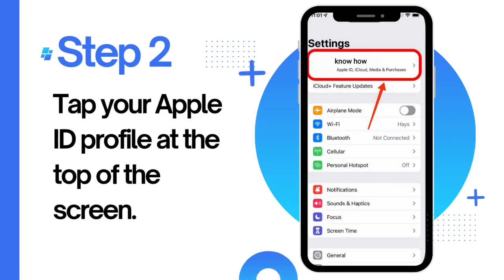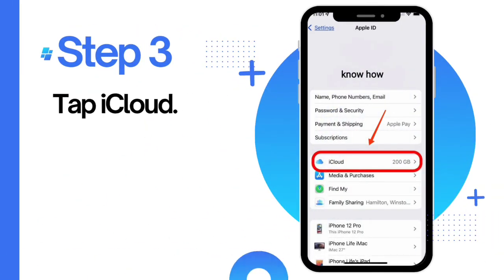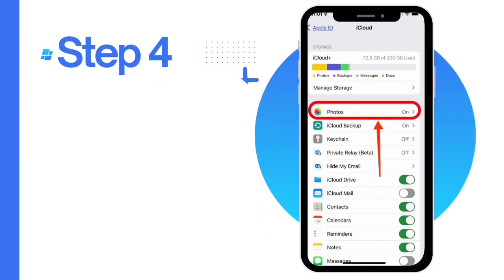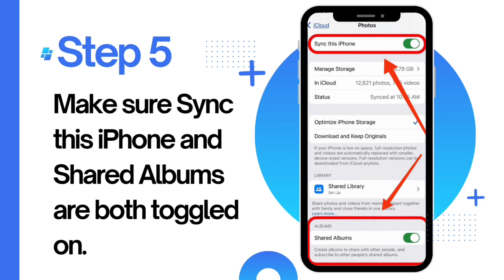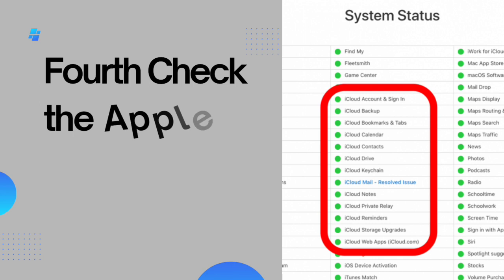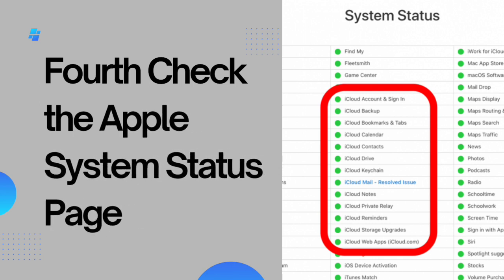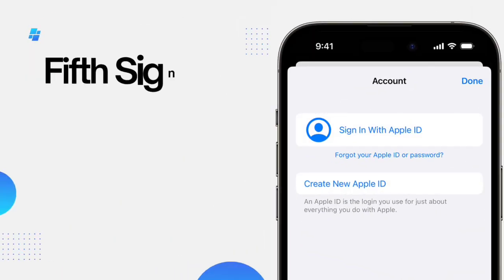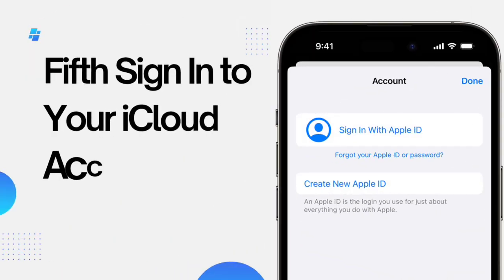How to Fix iCloud Photo Link Not Working on iPhone